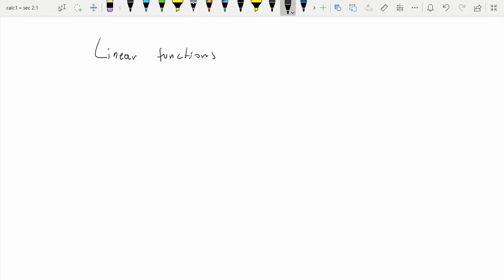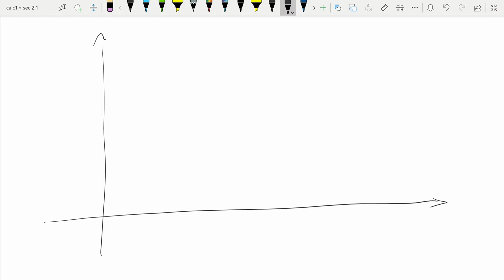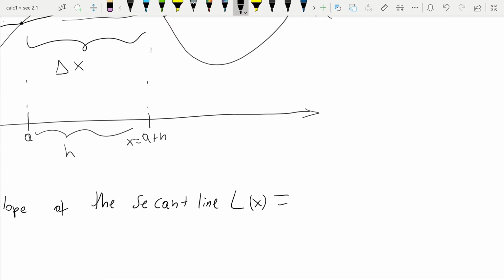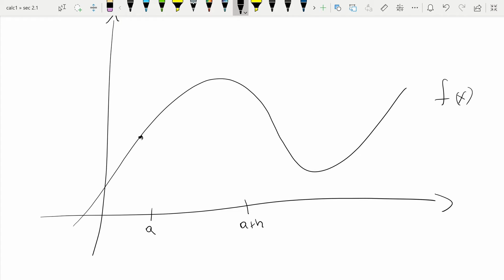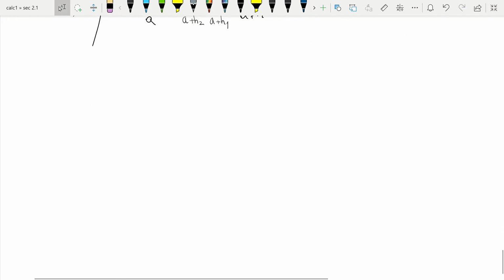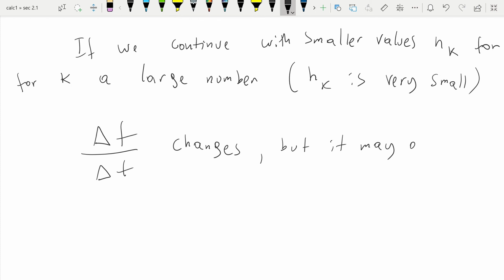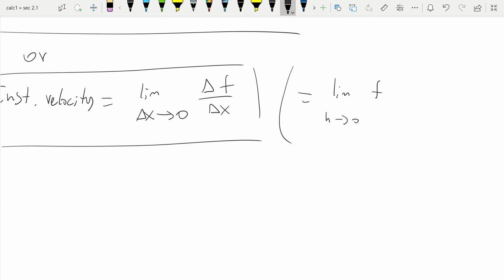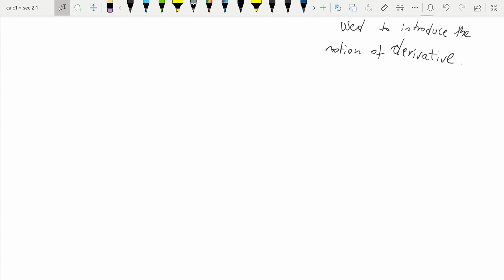Calc1 Week1 Part2